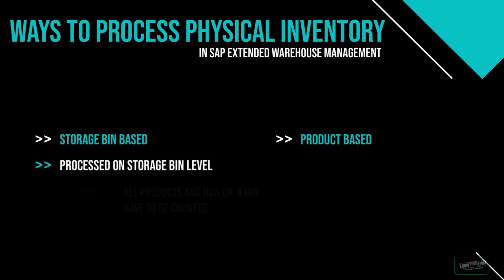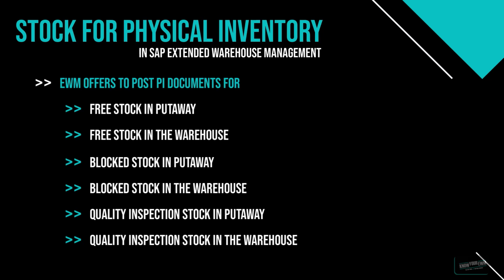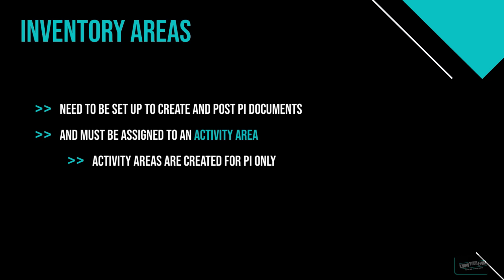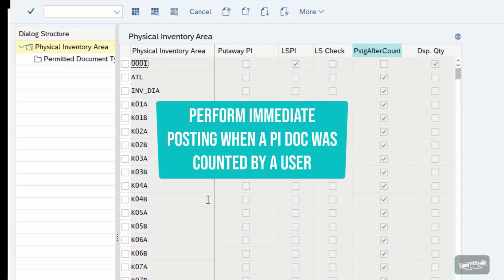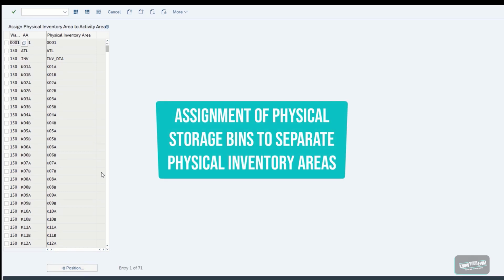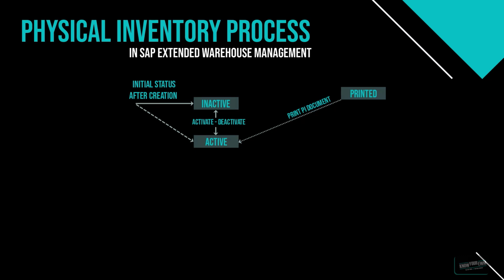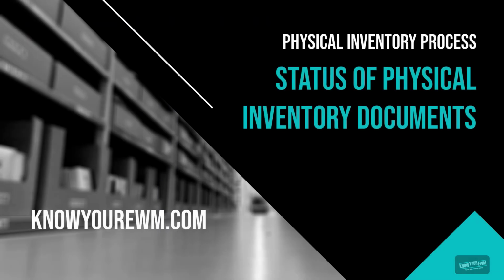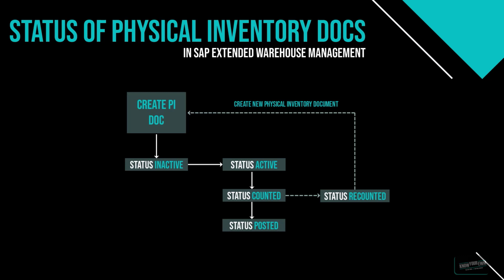SAP EWM Training - Physical Inventory in SAP Extended Warehouse Management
SAVE 30% on all KNOWYOUREWM Udemy Courses with Code HOLIDAYS

SAP EWM Training - Warehouse Topology in SAP Extended Warehouse Management
Our SAP EWM Customizing course on Udemy:

THE SAP EWM FUNDAMENTALS
A beginners course to get you in touch with the SAP Extended Warehouse Managament. This course is divided into two topics:

The Essentials:
An overview over the most important EWM objects like Handling Units, Warehouse Tasks, Storage Bins and Transportation Units
The Basic Process:
Takes you on a journey through the standard warehouse process and how it is applied in the SAP EWM system. From inbound deliveries to the putaway process to picking and packing and the final goods issue posting Follow us on an amazing journey.
The course contains nine chapters of the SAP EWM essentials and six chapters on how the EWM process works.

THE SAP EWM CUSTOMIZING GUIDE
We are proud to present to you – our SAP EWM Basic Customizing Guide – SAP EWM 110 +1

We try to focus on the really important topics, how we can set them up in the SAP Extended Warehouse Management System and how they influence other settings and objects in the system.

THE SAP EWM PERFORMANCE GUIDE
SAP EWM Supercharged – The SAP EWM Performance Series

Performance issues are commonly known problem to SAP EWM implementations. But in our opinion this isn’t a purely SAP related topic. So we put together 10 topics that will improve your ovrall system performance right away.

The total course duration is around 25 minutes and offers 10 quality SAP EWM Performance Tips that will unlock more potential of your SAP EWM implementation:

Goods Receipt Posting, PPF-Actions, SAP Standard report scheduling, Storage Bins, Implementation Ideas, …

THE SAP EWM DATABASE
We are very proud to offer you a course as it’s not been done before – a SAP EWM Database Course

Take an exclusive look behind the scenes of the SAP Extended Warehouse Management and discover how the SAP EWM database works for some of the most common and most used objects.

Understand how the EWM operates behind the scenes. what the important database tables are and how they interact with each other when you execute the Standard SAP EWM functionalitites.

This course is meant for people that want to learn more than the average SAP Consultant and get to another level of SAP EWM expertise.

The tables and interaction being shown also help you for developing your own SAP EWM programs through ABAP development. It’s only if you truly understand the database logic that you are really able to write viable SAP ABAP programs for SAP EWM.

The total course duration is around 2,8 hours and offers 10 quality SAP EWM Training Videos for the following DB-processes:

SAP EWM MATERIAL FLOW SYSTEMS
SAP Extended Warehouse Management – Material Flow Systems

We are proud to present to you – our brand NEW SAP EWM Material Flow Systems Course.

We just offer SAP EWM Training Courses full of hands-on expertise

We put together everything you need to know about the basics of SAP EWM MFS, how connections to external partners are set up in EWM and how the communication between those systems works.

PLCs, Communication Channels, Communication Points, Telegram Exchange, Routing Options, Acknowledgement Types…everything you need to know about SAP EWM Material Flow Systems

SAP EWM QUALITY INSPECTION
SAP Extended Warehouse Management – Quality Inspection Process (SAP EWM and QIE)

With this course you will learn how the basics of a SAP EWM Quality Inspection work, how the Quality Inspection Engine is operated and how a setup with an external Quality Management System in SAP ERP and SAP ERP S/4HANA works. Learn about the different Inspection Object Types (IOTs), Inspection Rules, the data model of the Quality Inspection Engine.

Get to know the basic elements and how they are operated during a Quality Inspection process in SAP EWM using an external Quality Management System.

This course focuses on using an external Quality Mangagement System – not a standalone Quality Inspection Process in SAP EWM